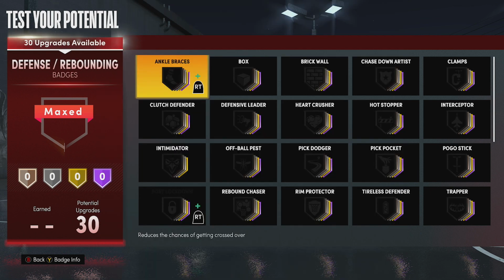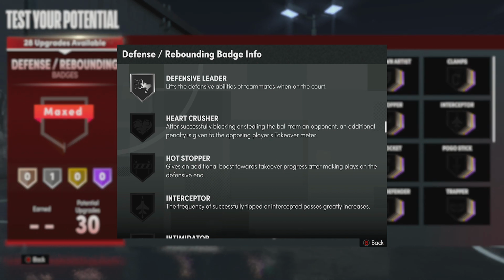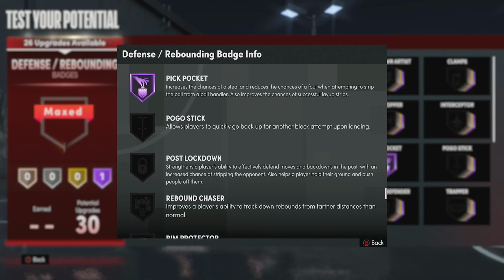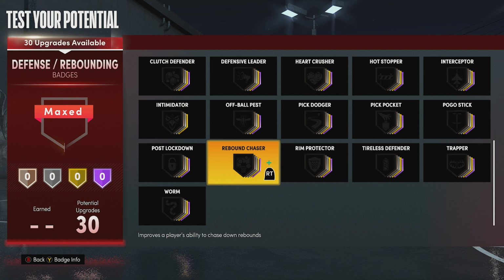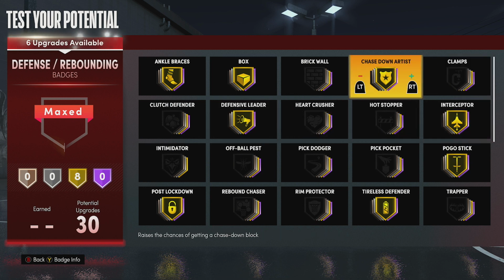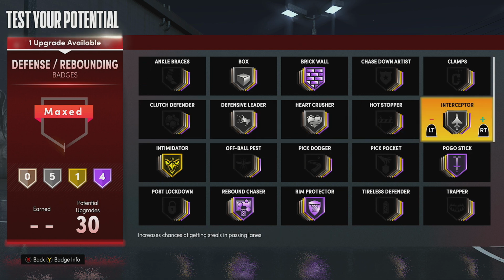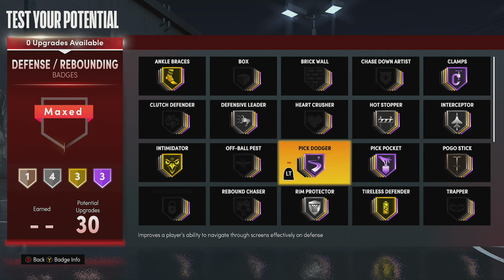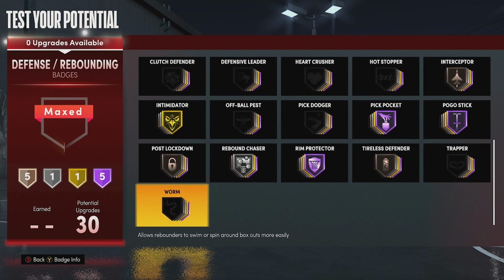NBA 2K21 NEXT GEN BEST DEFENSIVE BADGES!! NEW DEFENSIVE BADGES EXPLAINED!!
Theese are what i think are going to be the best defensive badges in nba 2k21 + i read through all the new badges in nba 2k21 next gen because their is a lot of really good new badges. if this video helped you or you enjoyed it please leave a like and subscribe.